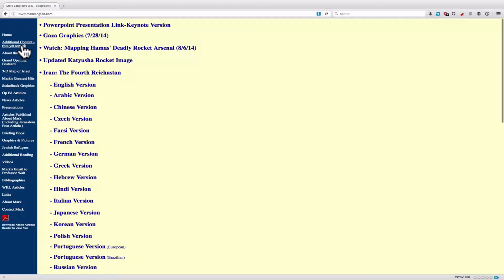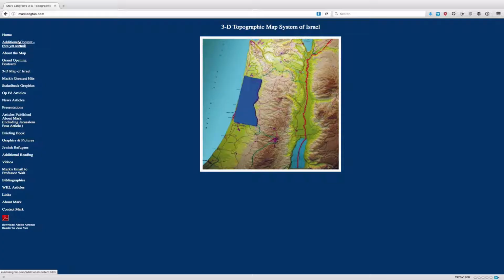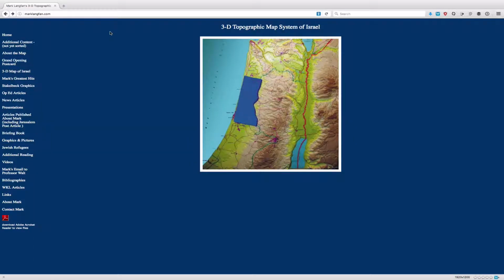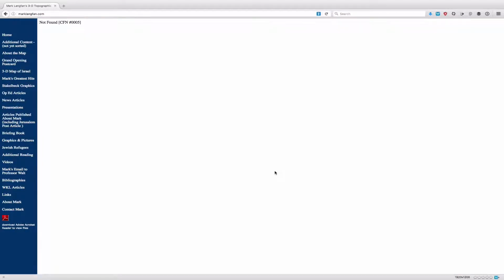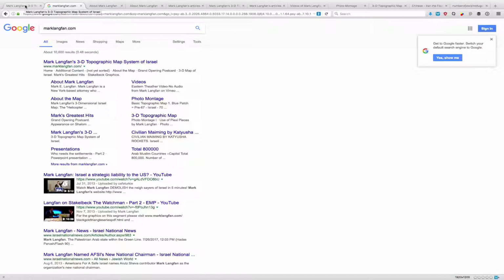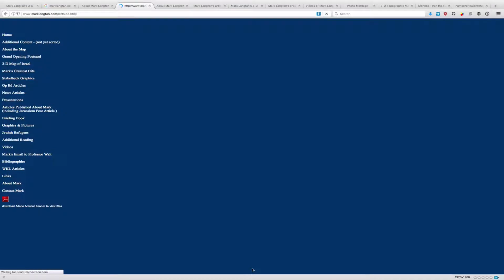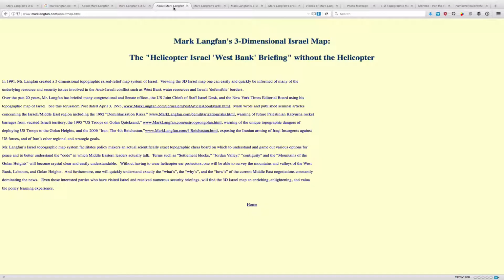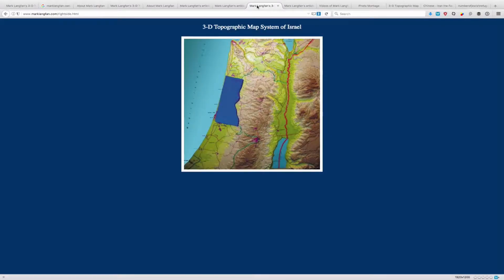Portfolio - Website Design and Development - NYC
This video case study is part of our Website Design and Development Portfolio in NYC
It is a before and after walk thru of a complete website re-design project in NYC